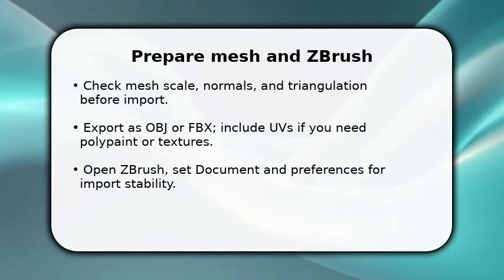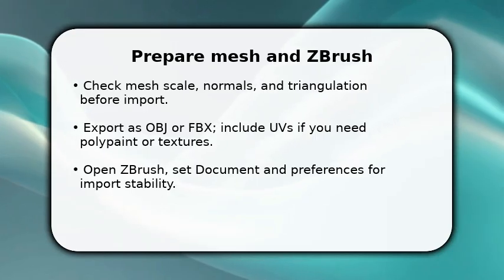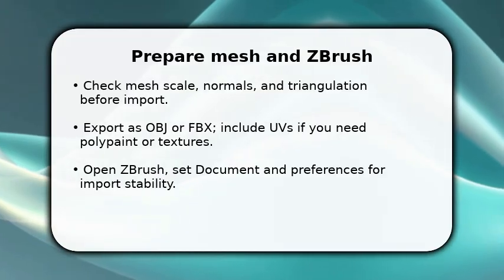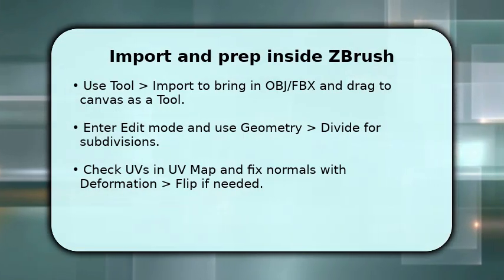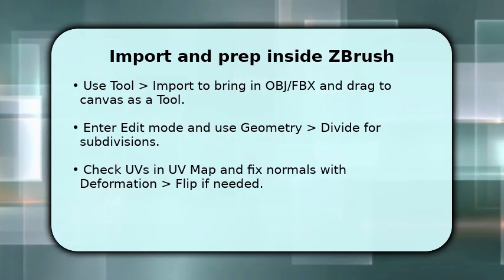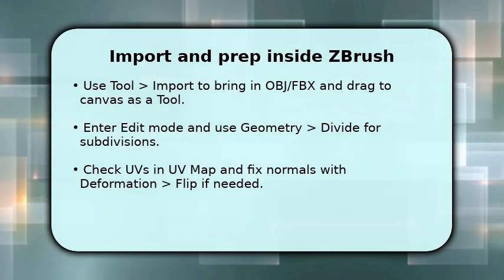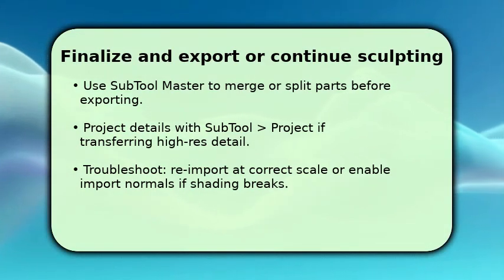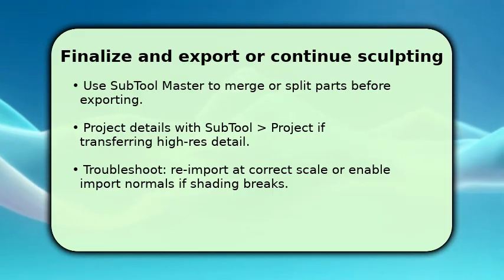How to Import Mesh in Zbrush - Step by Step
Learn the step-by extricate process of importing mesh into ZBrush with our detailed tutorial. From selecting your file to refining details, follow along as we break down each phase for a seamless workflow.